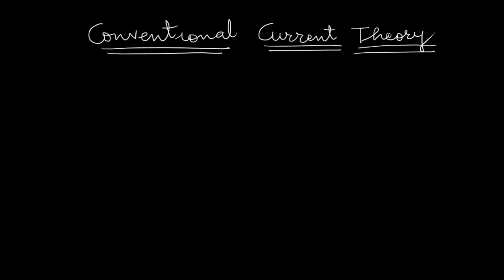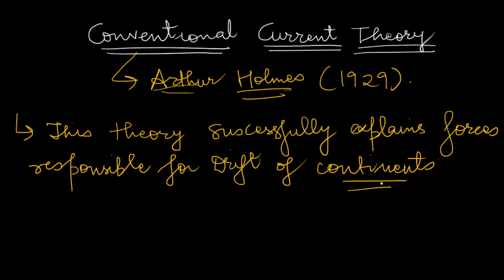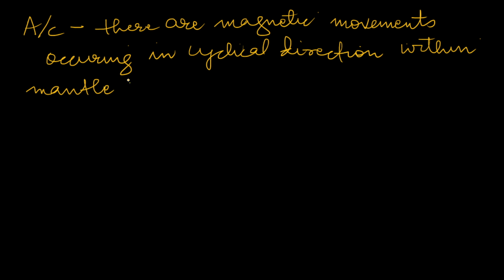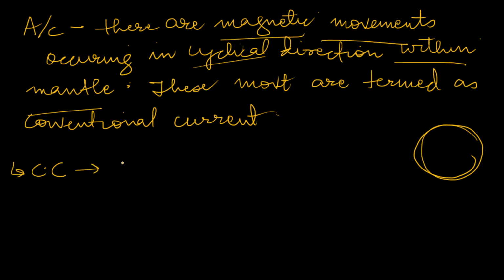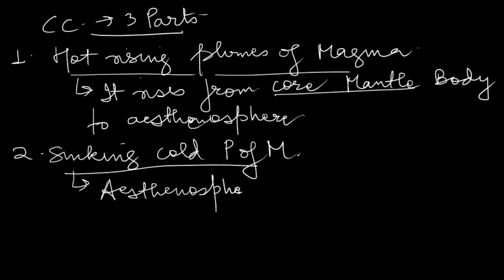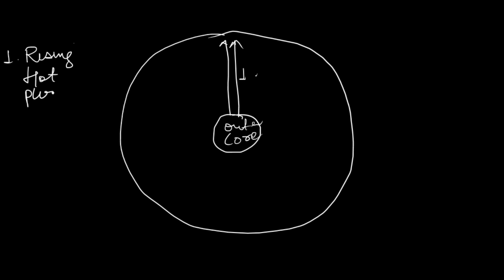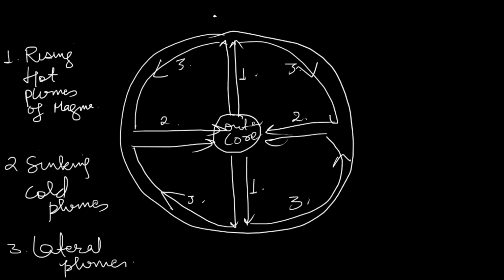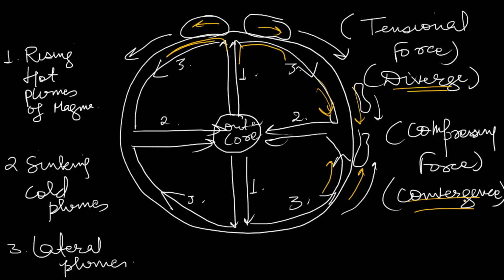Conventional Current Theory | Geography | UPSC